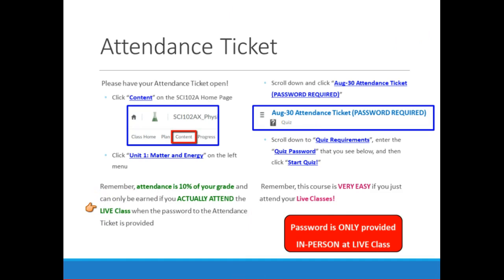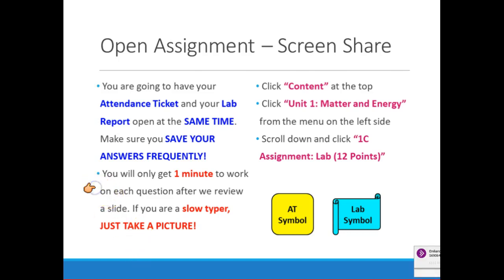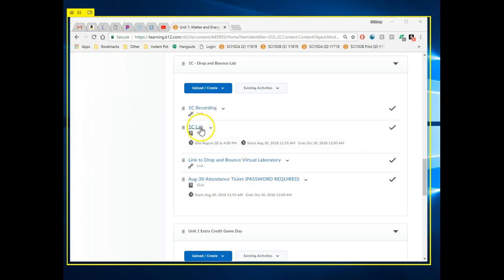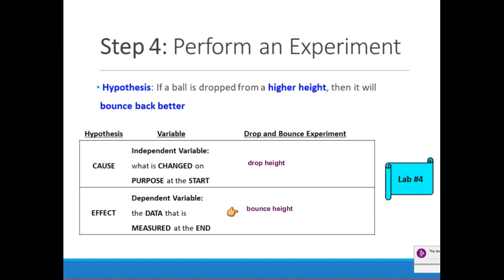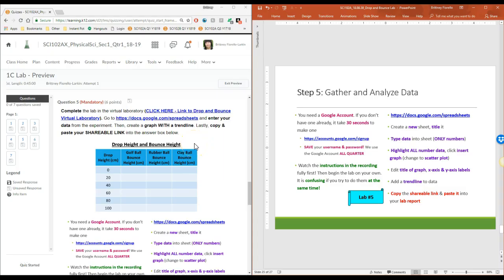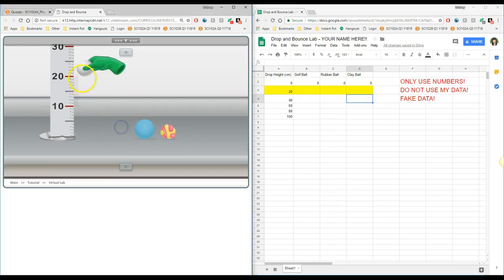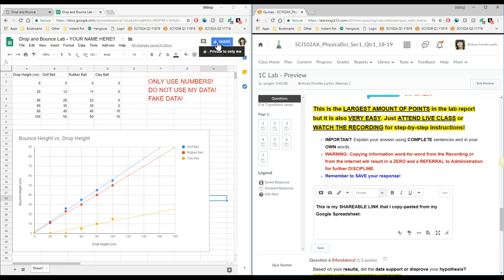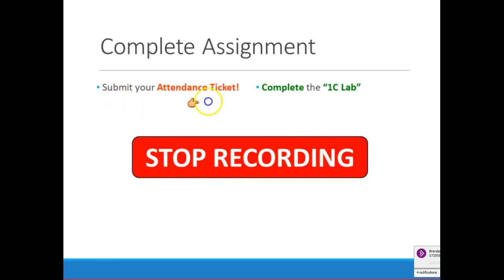SCI102A - Drop and Bounce Lab (8/30/18)